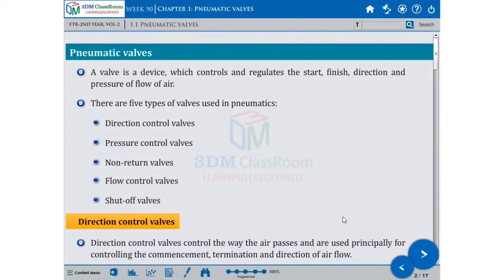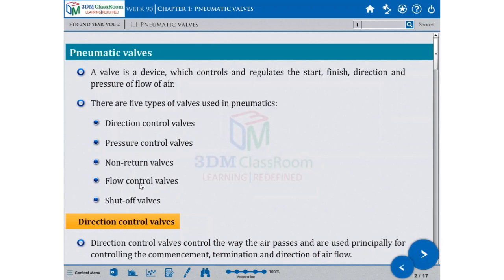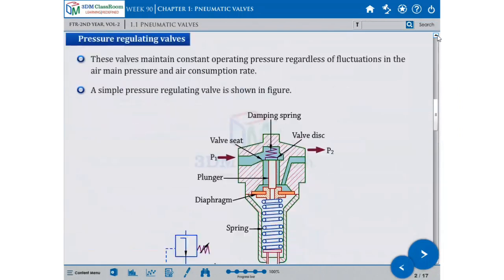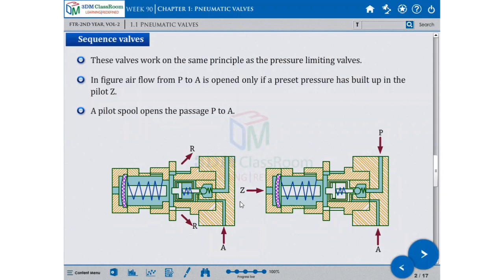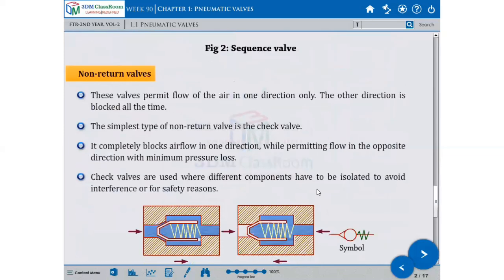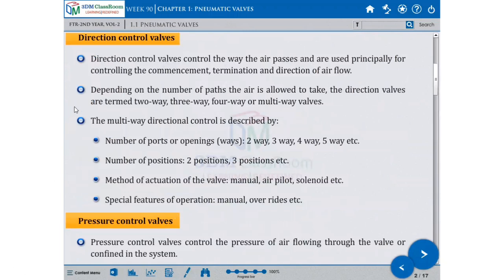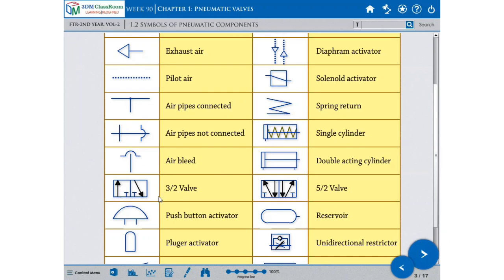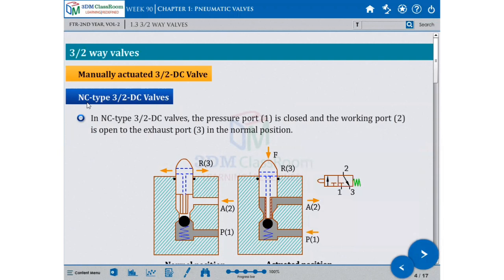Pneumatic Valves#dsde#sid#ncvt#dte#de#ncvt#msme#nimi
Pneumatic Directional control valve, Flow control valve ,Non Return Valve